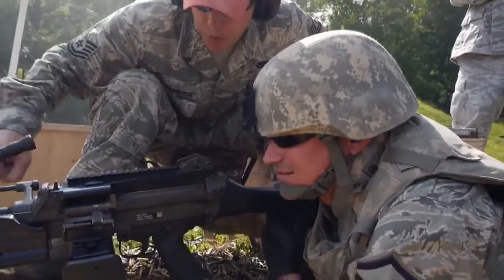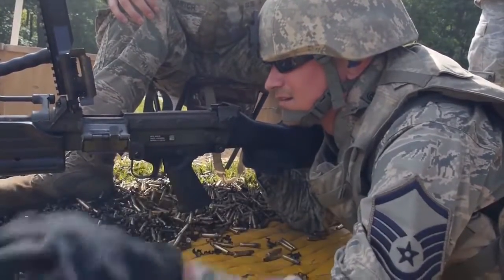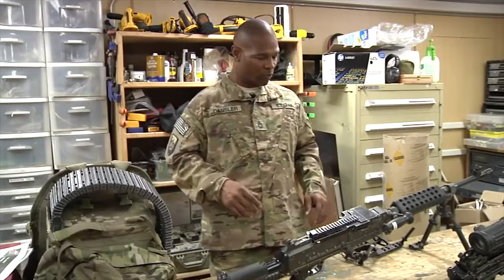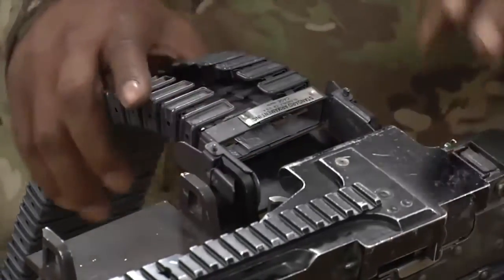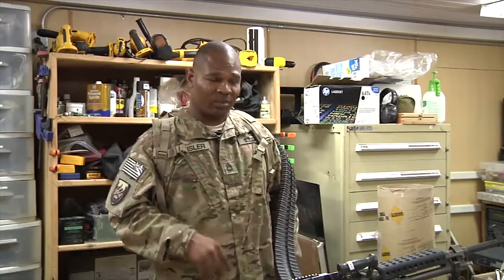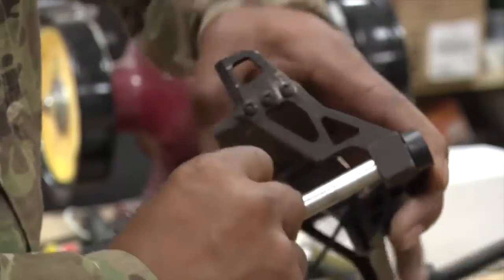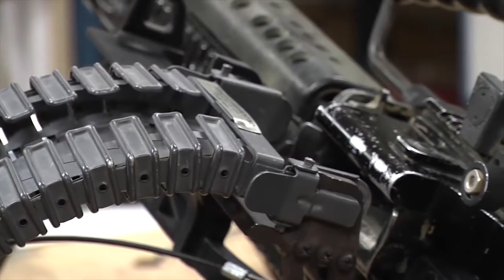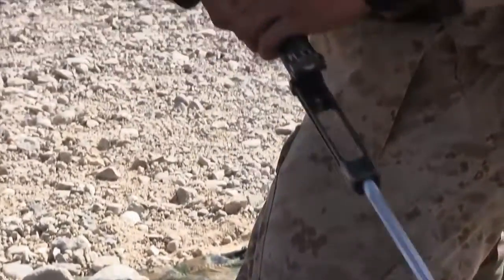Shooting with Best US Machine Guns: M249 & M240 in Action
U.S. Forces practice firing of M249 5.56 mm and M249 7.62mm machine guns.
The M249 light machine gun (LMG), formerly designated the M249 Squad Automatic Weapon (SAW), and formally written as Light Machine Gun, 5.56 mm, M249, is the American adaptation of the Belgian FN Minimi, a light machine gun manufactured by the Belgian company FN Herstal (FN). The M249 is manufactured in the United States by the local subsidiary FN Manufacturing LLC in South Carolina and is widely used in the U.S. Armed Forces. The weapon was introduced in 1984 after being judged the most effective of a number of candidate weapons to address the lack of automatic firepower in small units. The M249 provides infantry squads with the heavy volume of fire of a machine gun combined with accuracy and portability approaching that of a rifle.

The M240, officially Machine Gun, 7.62mm, M240, is the US military designation for the FN MAG meaning general-purpose machine gun), a family of belt-fed, gas-operated medium machine guns firing the 7.62×51mm NATO cartridge.

The M240 has been used by the United States Armed Forces since the late-1970s. It is used extensively by infantry, most often rifle companies as well as ground vehicles, watercraft and aircraft. Despite being heavier than comparable weapons, it is highly regarded for reliability and its standardization among NATO members is a major advantage.